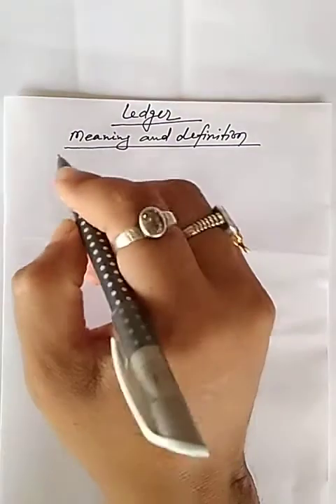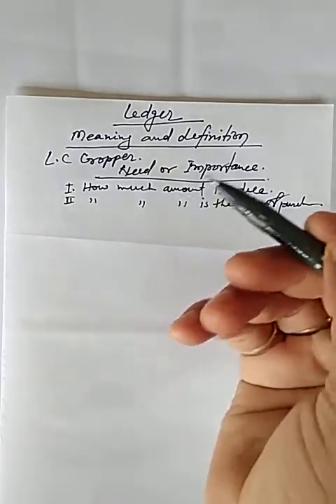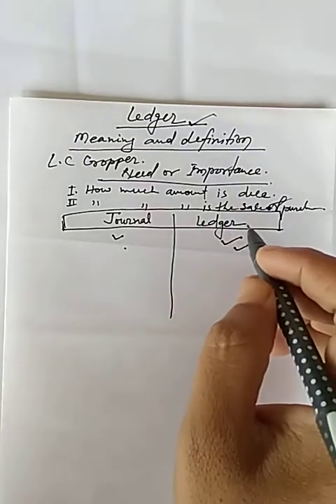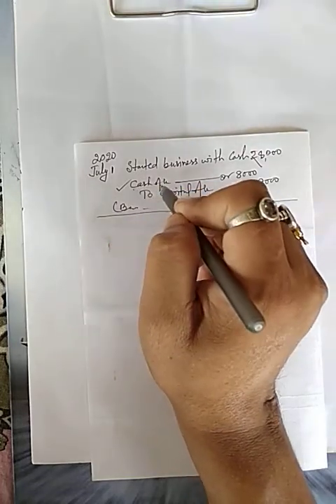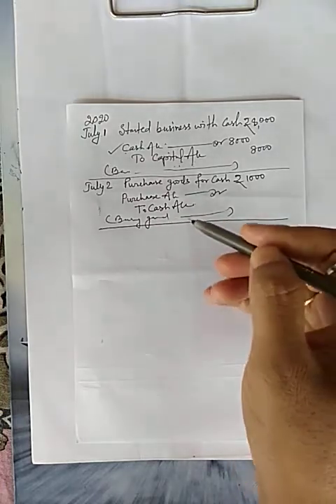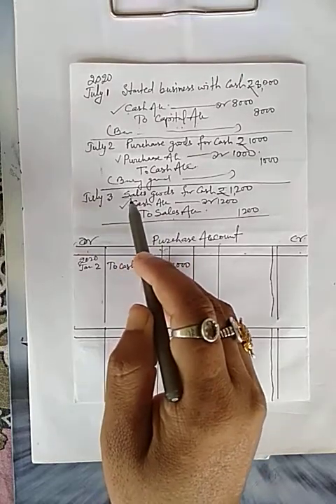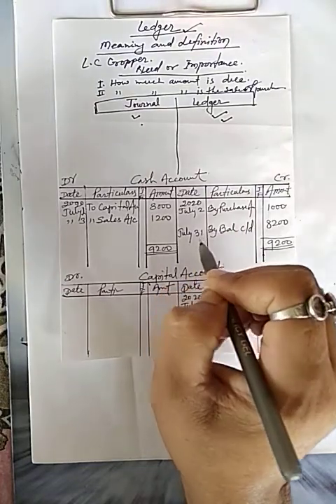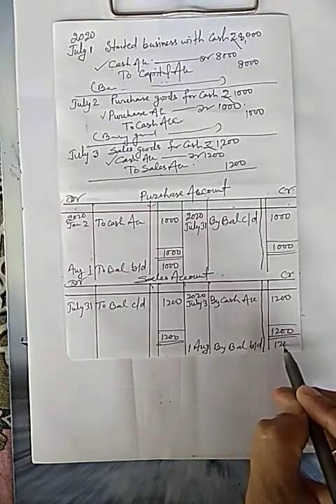Accountancy for XI, Ledger, Lecture- 30A, By-Praveen Kumar Singh